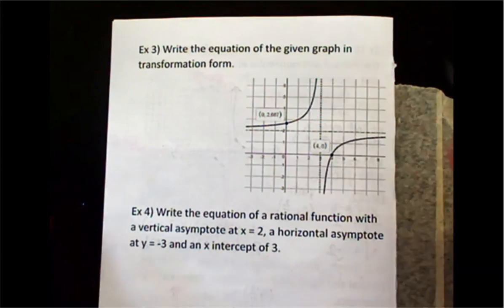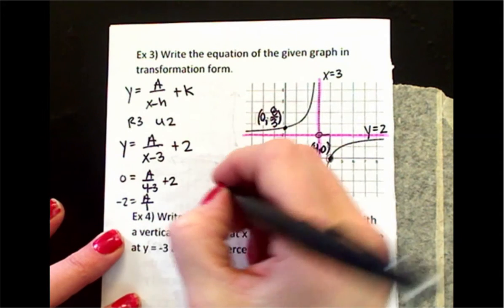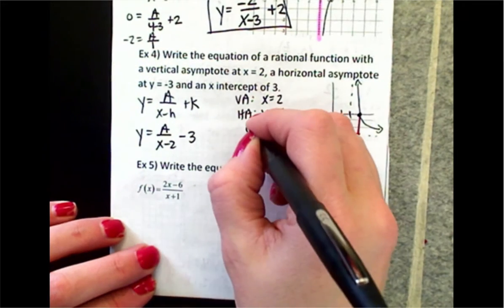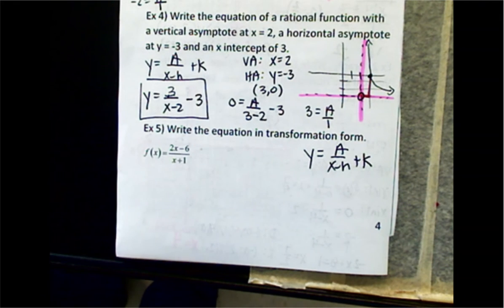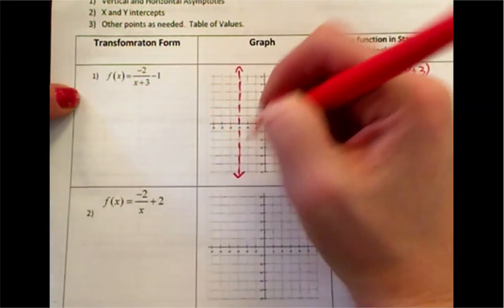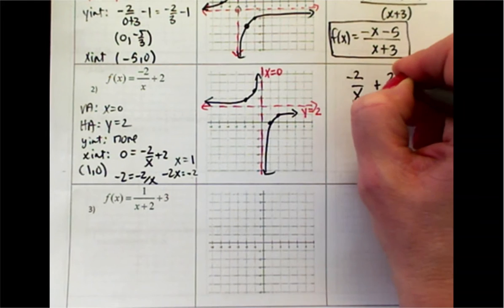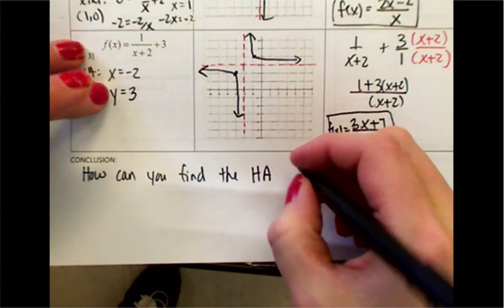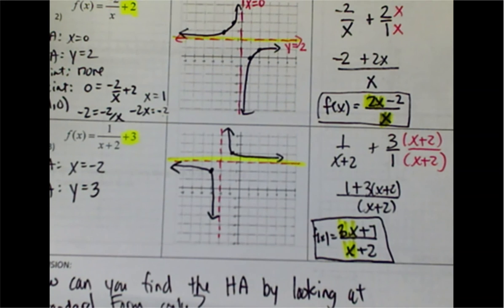Unit 6 Parent Function Examples and Practice Sheet